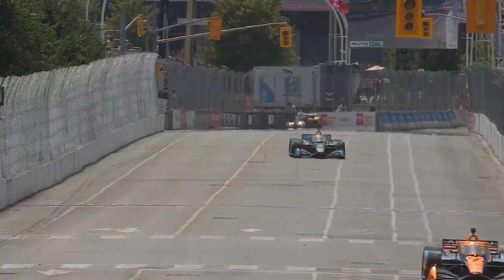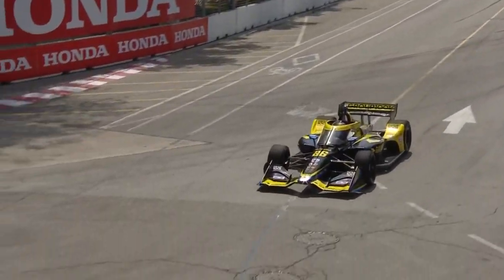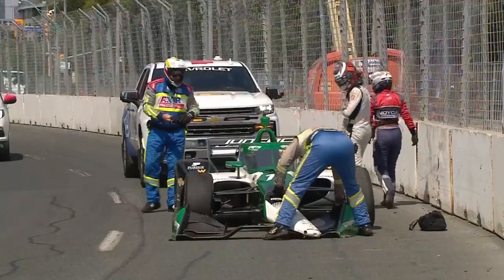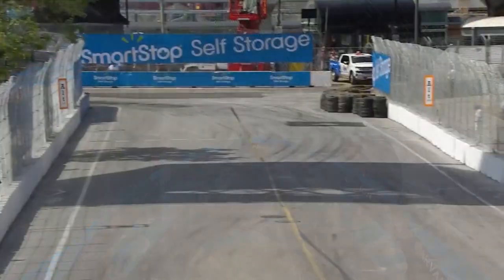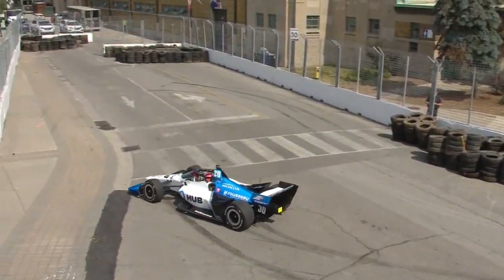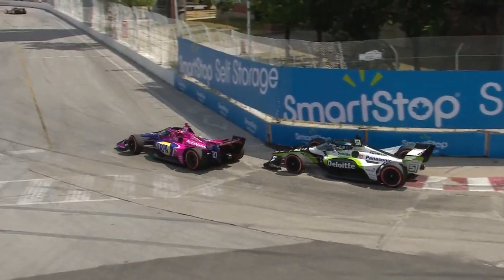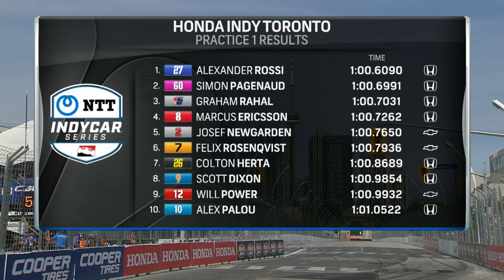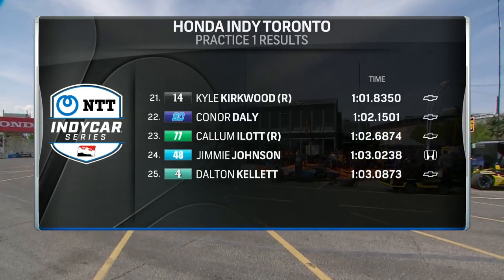HONDA INDY TORONTO // PRACTICE 1 MOMENTS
Alexander Rossi took the top spot to get the weekend started.